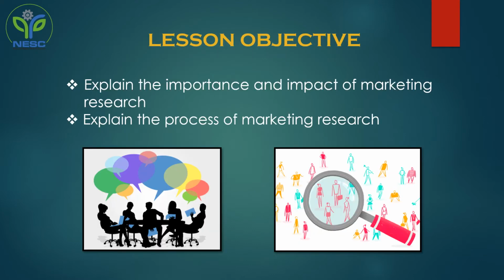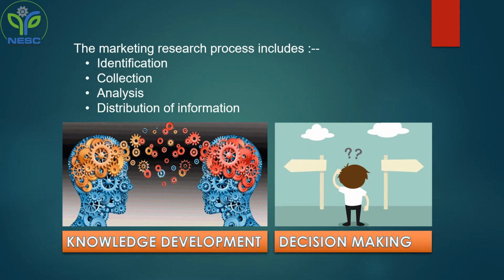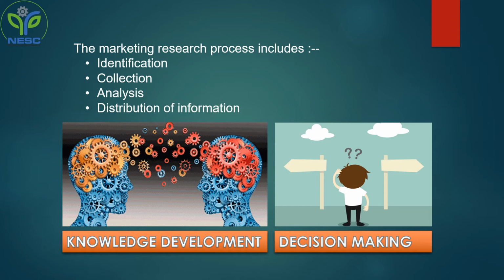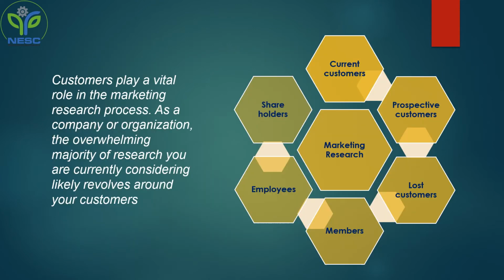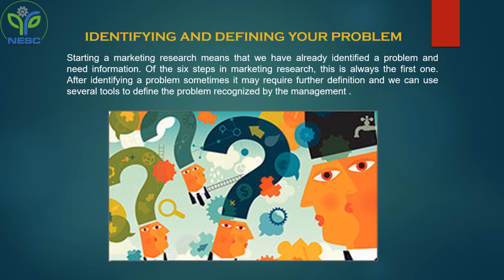Marketing Research | Food & Beverage Service